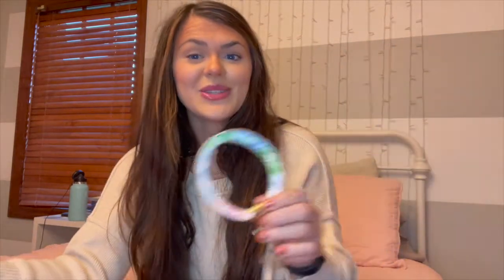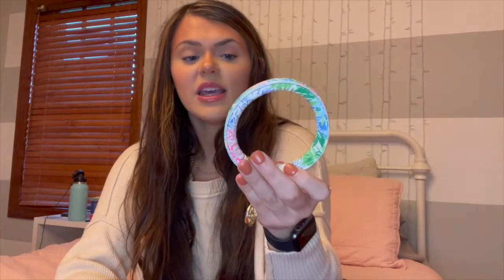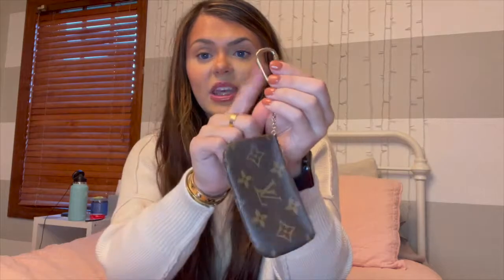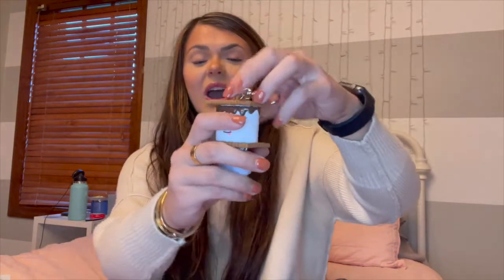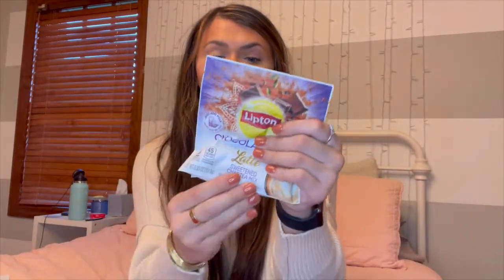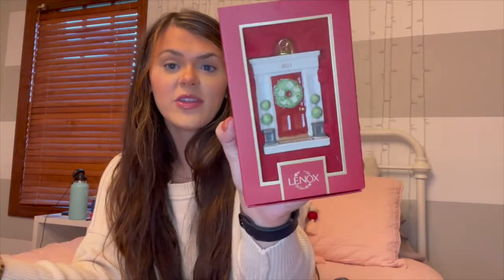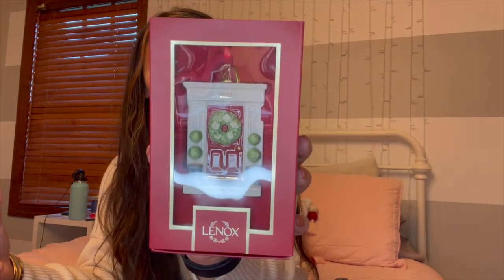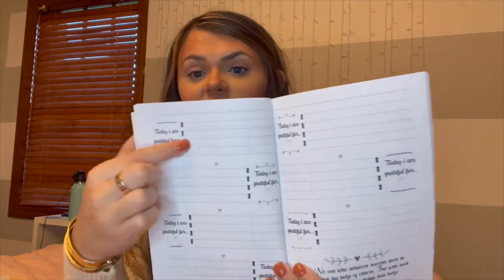VLOGMAS DAY TWO *STOCKING STUFFER GIFT IDEAS 2021*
Happy Vlogmas Day Two!! 🎄🎅 Today I am sharing with you some of my favorite stocking stuffer gift ideas for this christmas! Enjoy!! XOXO

Thank y'all so much for being here! 🤍✨